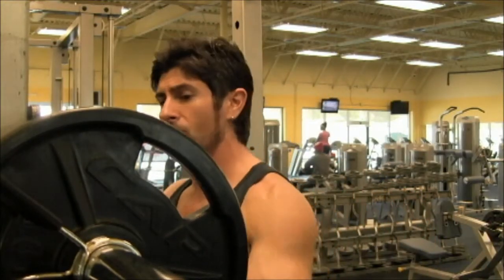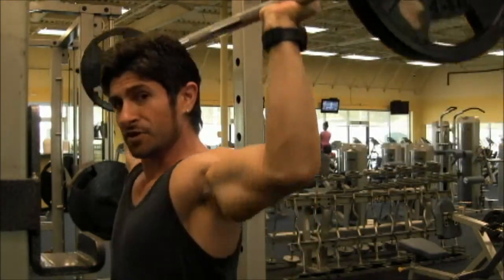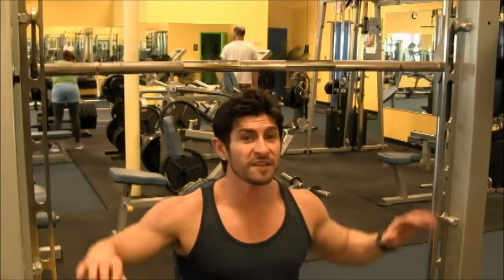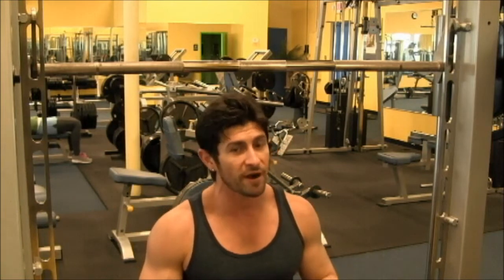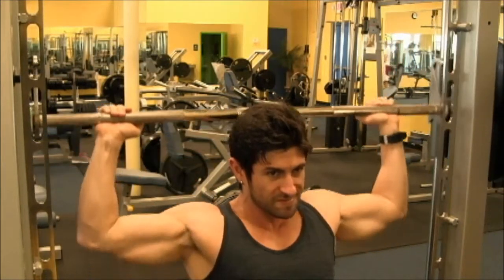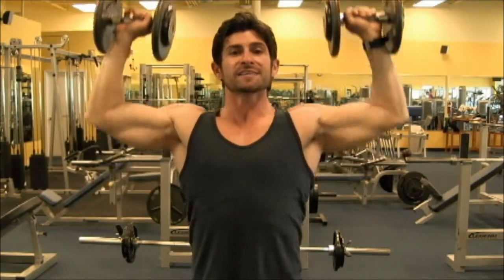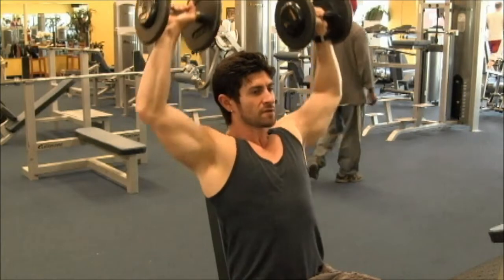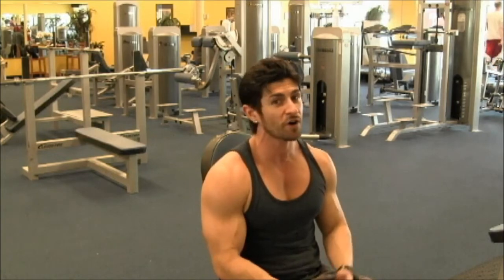I Am Shoulder Press